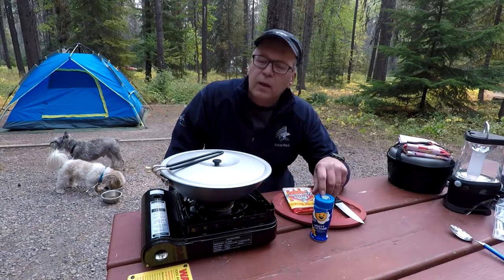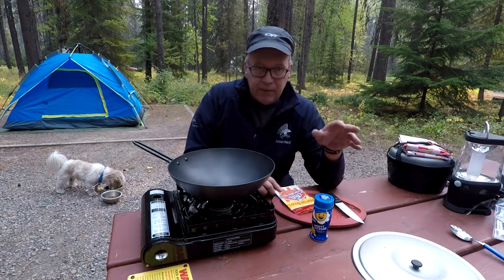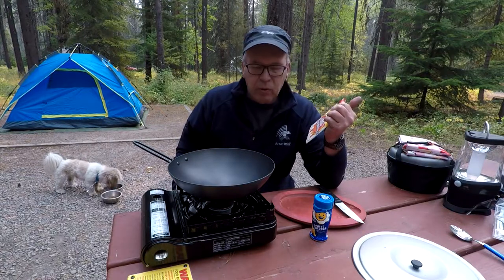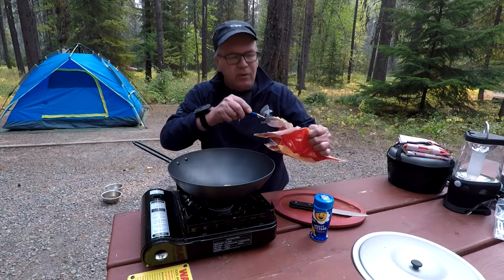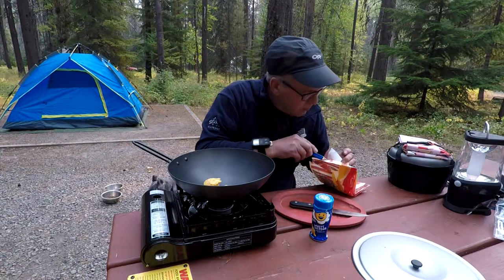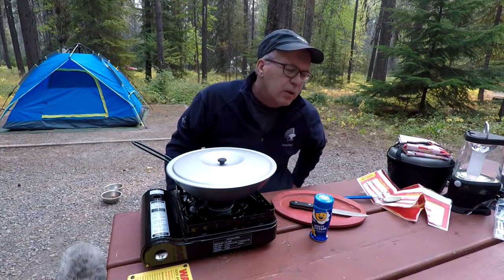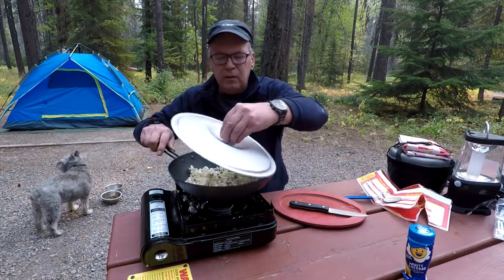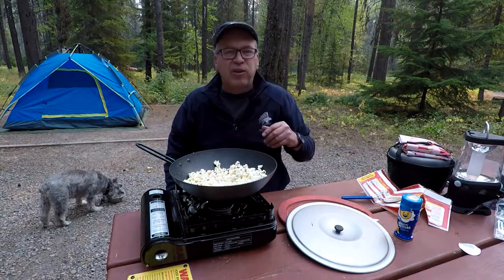Cooking Microwave Popcorn in the GSI Wok while camping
Cooking Orville Redenbacher microwave popcorn over a camp stove in a GSI iron wok. Yes, it works! :)